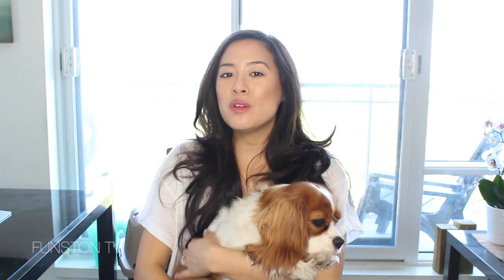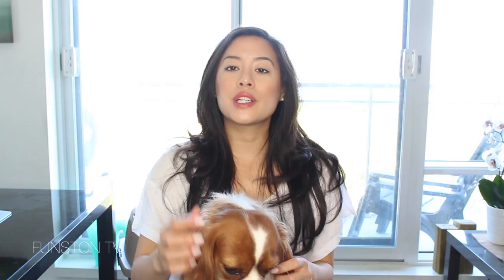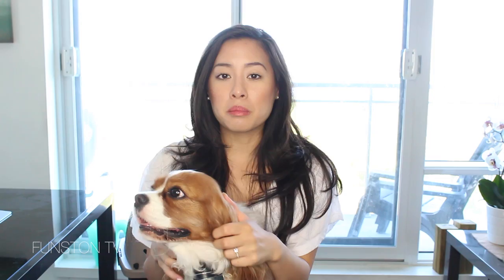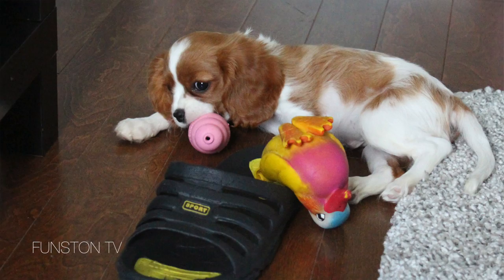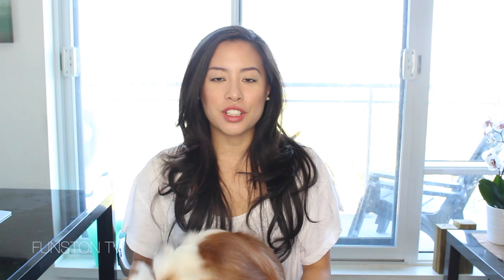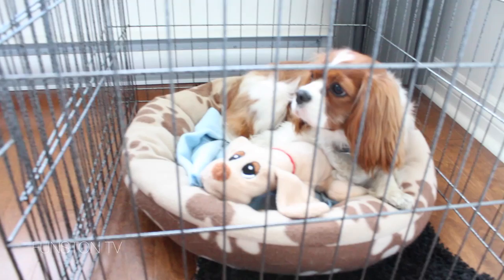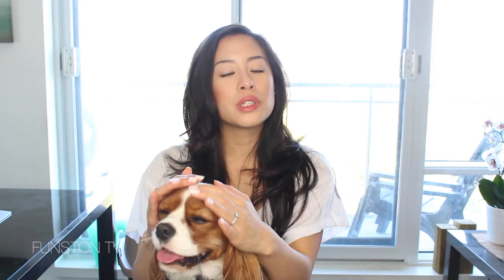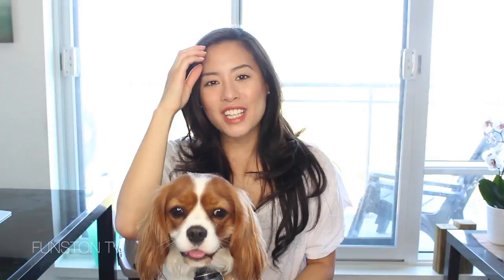How To Crate Train | Herky the Cavalier | Cavalier King Charles Spaniel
WELCOME TO HERKY THE CAVALIER'S CHANNEL!

Here is all you need to know about how to crate train your puppy! Remember: consistency is the key!